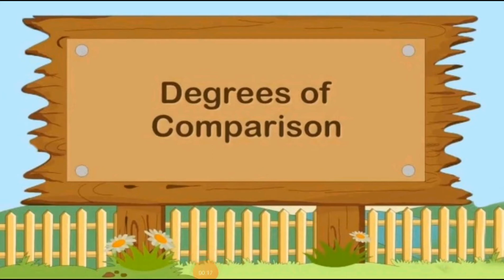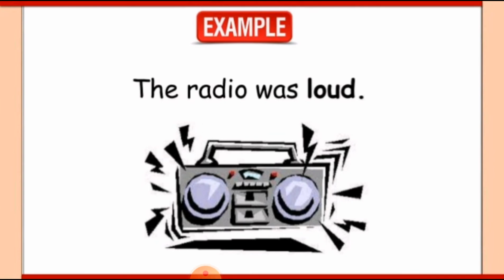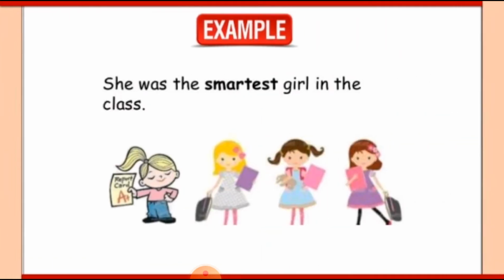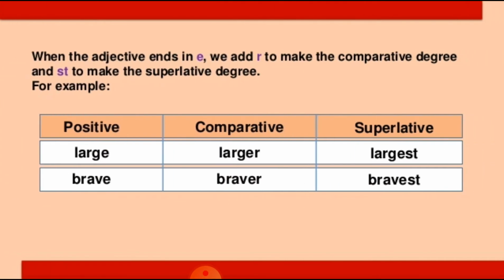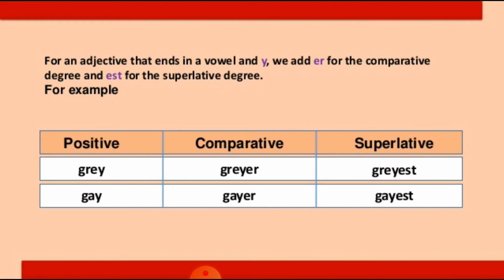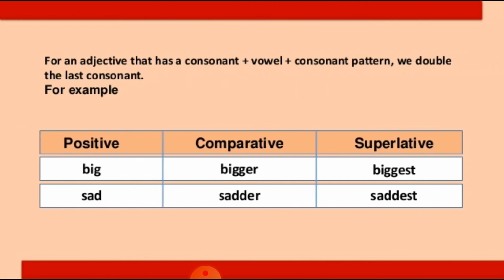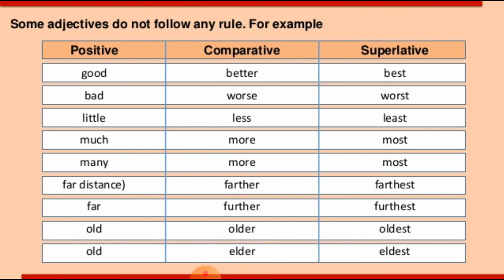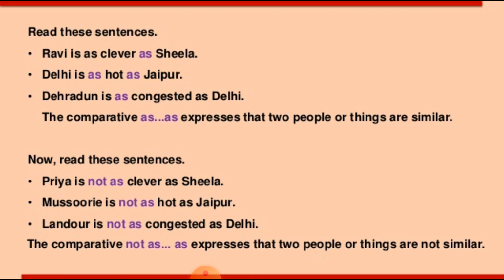25 09 20 STD 8 ENG 2